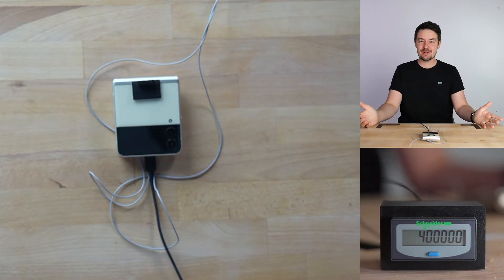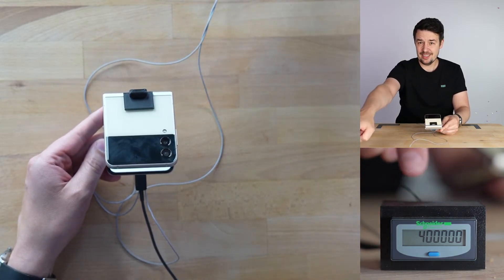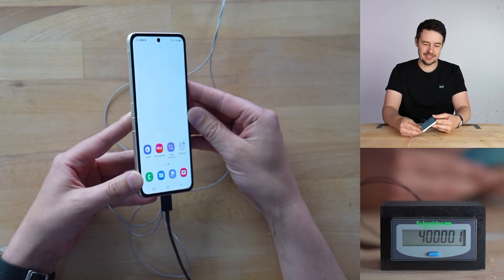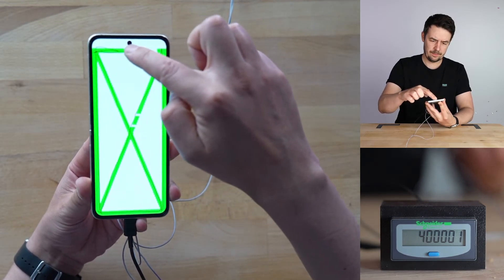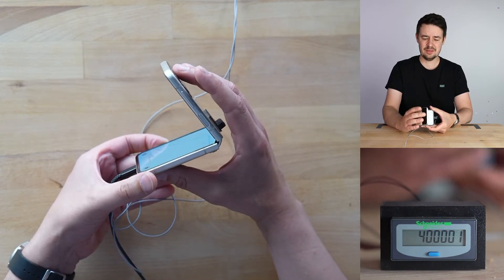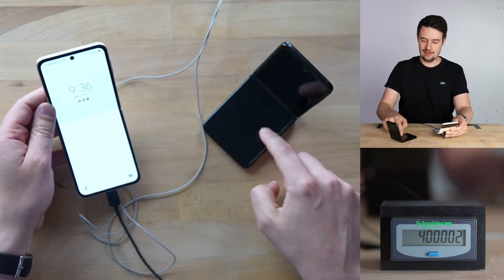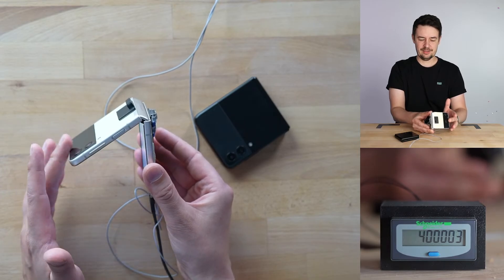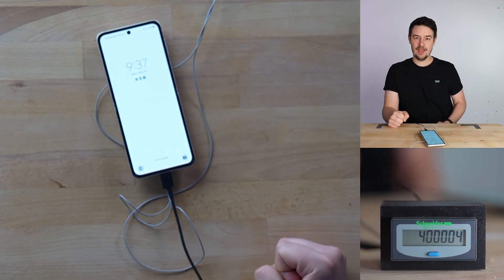Samsung Z Flip 3 Reaches 400.000 Folds!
In this test different people fold the Samsung Z Flip 3 until it breaks.